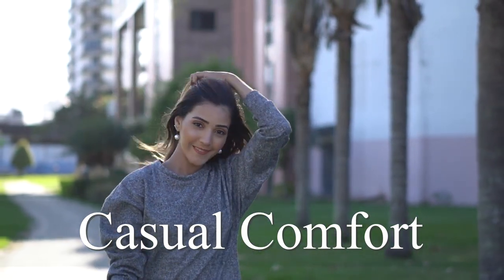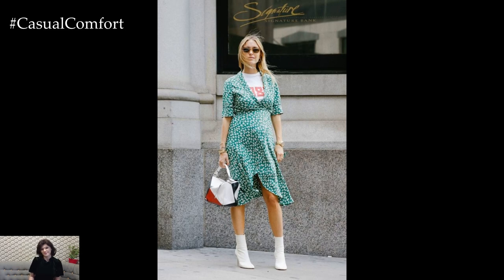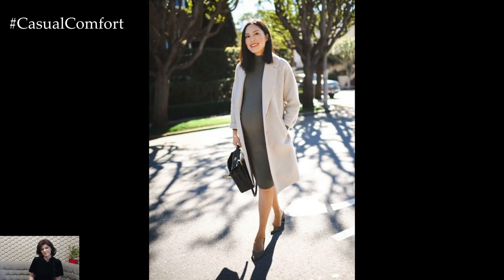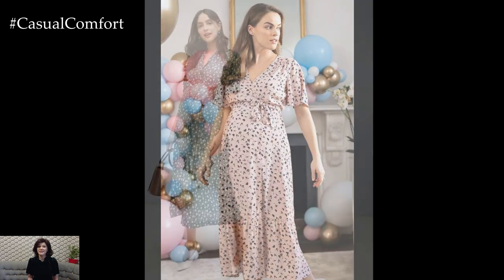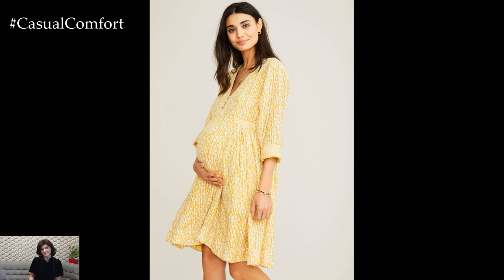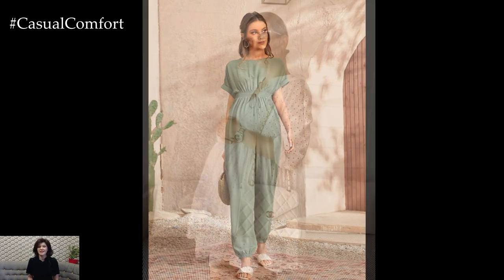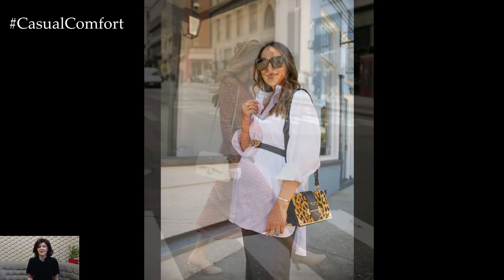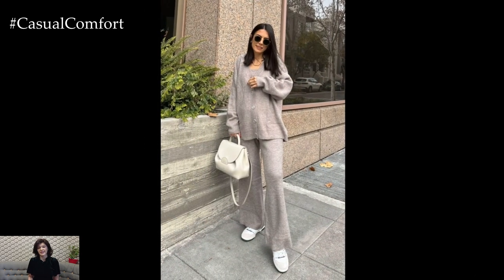2024 Fashion Trends | Stylish Pregnancy Outfits: Maternity Fashion Inspiration & Ideas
Are you expecting and looking for chic and comfortable outfits to flaunt your bump? Look no further! In this video, we've curated a collection of stylish pregnancy outfits that will keep you feeling fabulous throughout your maternity journey. From casual everyday looks to elegant evening attire, we've got you covered with versatile and trendy outfit ideas that prioritize both style and comfort. Whether you prefer flowy dresses, cozy knitwear, or tailored separates, we'll show you how to embrace your changing body with confidence and grace. Get ready to elevate your maternity wardrobe and showcase your bump in style with our expert fashion tips and inspiration!